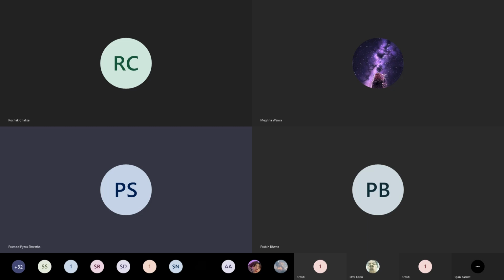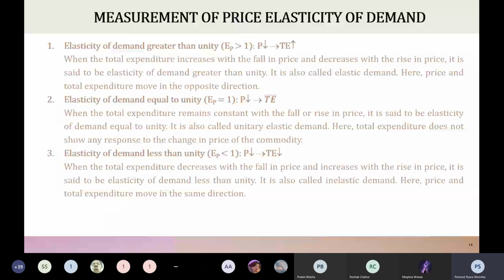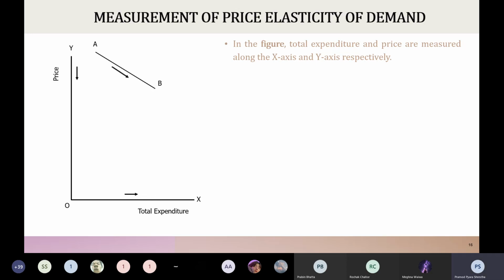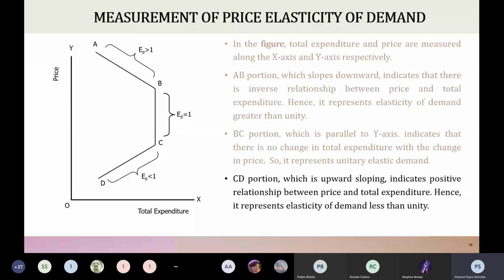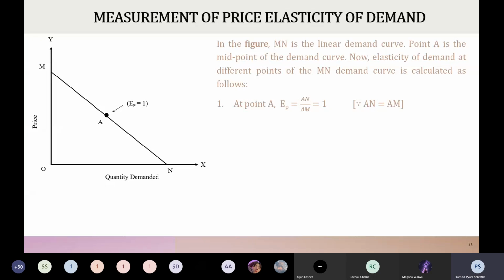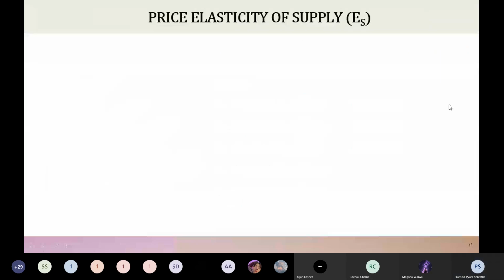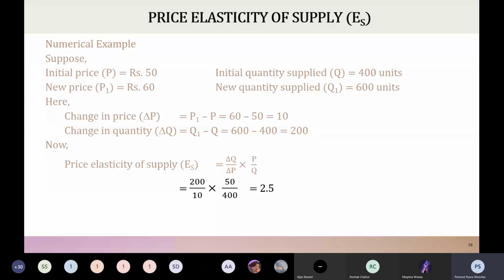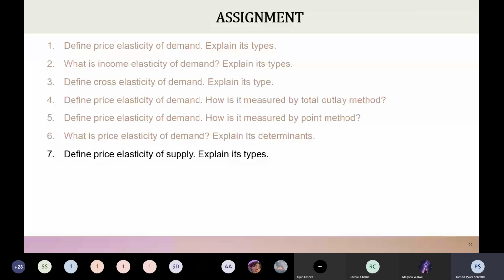Introductory Microeconomics_Measurement of Price Elasticity of Demand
Detail explanation of measurement of elasticity of demand and definition and degrees or types of price elasticity of supply unedited online class recorded video in Microsoft Teams